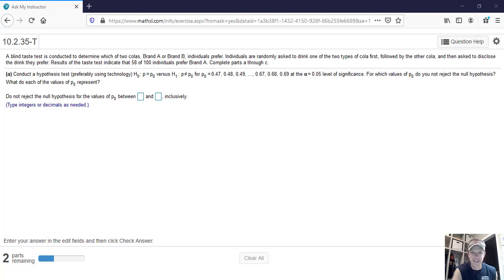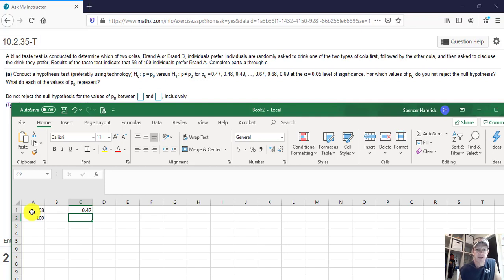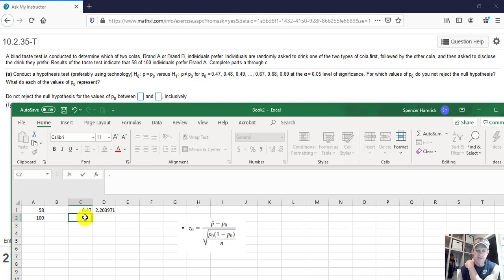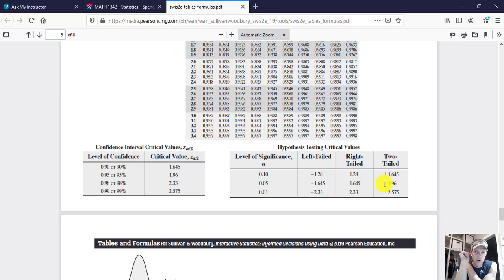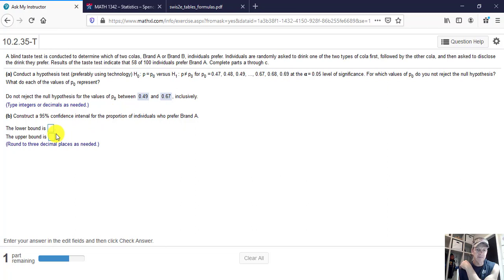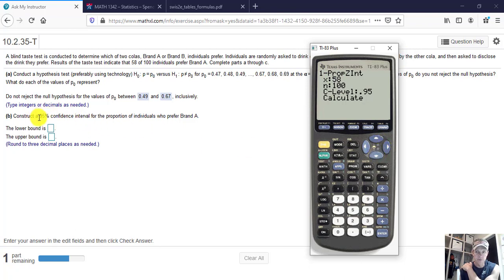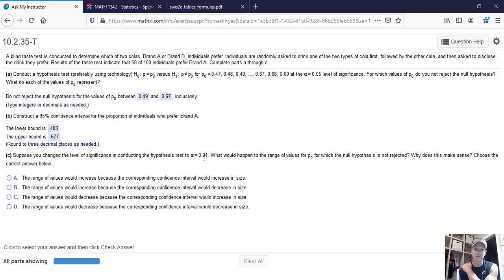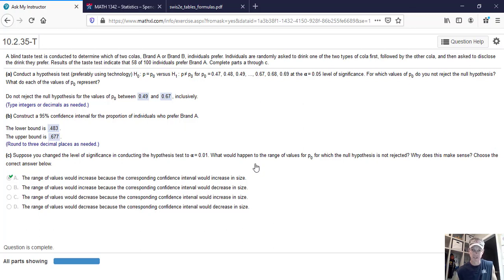Hypothesis Tests and Confidence Intervals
There is a linkage between hypothesis tests and confidence intervals. For a two-tailed hypothesis test with a given alpha, you can express a confidence interval of 1 - alpha. If you are 95% confident that the population proportion is between some numbers... say 0.5 and 0.6, then any findings with values less than 0.5 or greater than 0.6 would be statistically significant.

Go to my course notes and look at page 122 for a deeper explanation.

MyMathLab, Sullivan, Statistics, 5th edition. Section 10.2, #35.